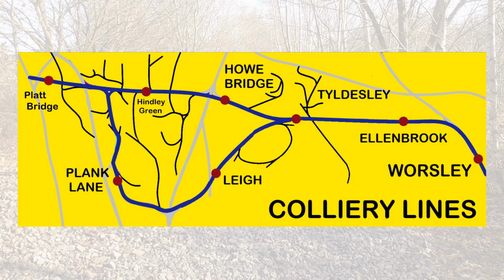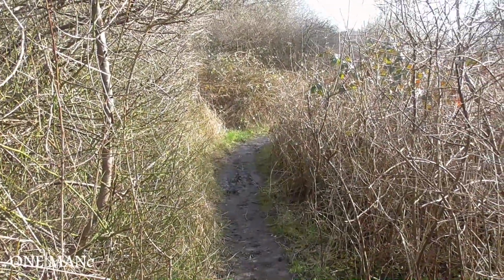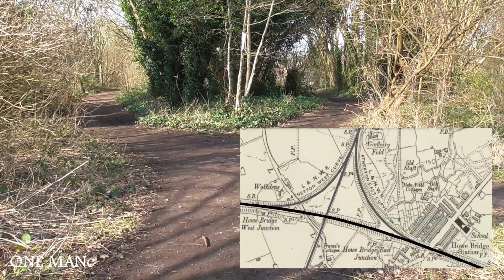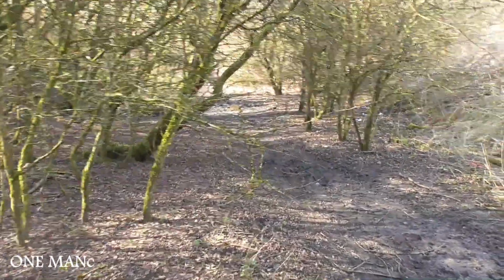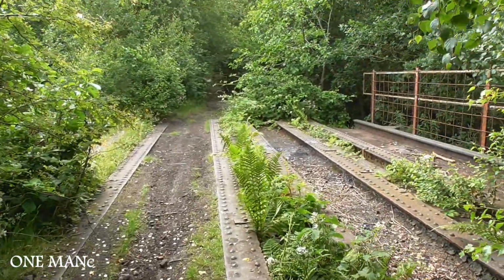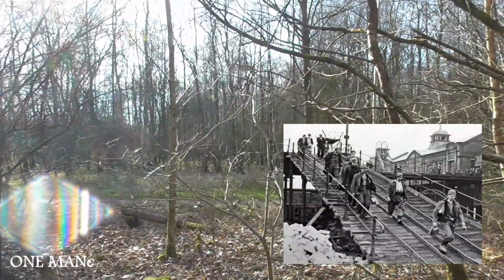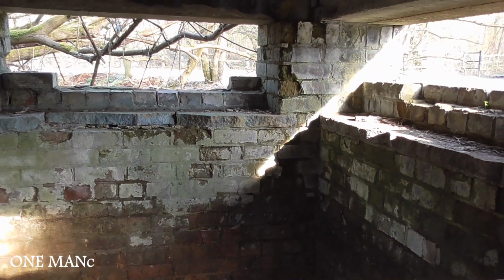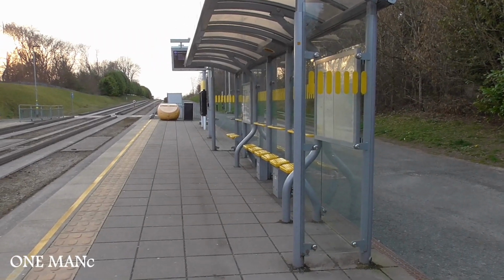TYLDESLEY LOOP LINE. Lost Manchester colliery lines. Bickershaw, Abram, Mosley common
A great explore of the lines serving the collieries that fed the Industrial Revolution of Manchester.

History. The Tyldesley Loopline was part of the London and North Western Railway's Manchester and Wigan Railway line from Eccles to the junction west of Tyldesley station and its continuance south west via Bedford Leigh to Kenyon Junction on the Liverpool and Manchester Railway. The line opened on 1 September 1864 with stations at Worsley, Ellenbrook, Tyldesley, Leigh and Pennington.

The London and North Western Railway Bill received royal assent in July 1861 and the first sod was cut at Worsley by the Earl of Ellesmere in the September. During construction, a Roman road was uncovered at Worsley. The railway was just over 16 miles long with 88 bridges, a sandstone cutting at Parr Brow, Tyldesley and a 22-arch viaduct which took the railway through Leigh and over the Bridgewater Canal. The work was completed in the summer of 1864.

Stations between Tyldesley and Wigan at Chowbent, Hindley Green and Platt Bridge opened on the same day. In 1876 Bedford Leigh was renamed Leigh & Bedford and in 1914 was again renamed to Leigh. Chowbent was renamed Howe Bridge in 1901. Stations on the line became part of the London Midland and Scottish Railway in 1923, and the London Midland Region of British Railways on nationalisation in 1948.

Collieries
Coal, and the many collieries that were being developed in the area, was the chief motivation for building a railway in the area and the railway's supporters included many local colliery owners and industrialists. These included the Earl of Ellesmere owner of the Bridgewater Collieries, the Fletchers of Fletcher, Burrows and Company and millowner Caleb Wright. Collieries linked to the railway include Astley and Tyldesley Collieries' St George's, Nook and Gin Pit Collieries which were connected at Jackson's sidings, Bedford Colliery in Leigh was connected at Speakman's sidings on the Pennington branch and the Shakerley, Yew Tree and Cleworth Hall Collieries belonging to the Tyldesley Coal Company had a connection at Green's Sidings to the east of Tyldesley station and Ramsden's Shakerley Collieries had its own sidings. Mosley Common Colliery was connected at Ellenbrook and mines connected to the Bridgewater Collieries system including Sandhole Colliery joined the line between Roe Green and Worsley at Sanderson's Sidings.

After Tyldesley the line split, the Tyldesley Loopline continued to Kenyon Junction while the Wigan line continued to the north west to Howe Bridge Station before crossing the Bolton and Leigh Railway line. The next station was Hindley Green on the northerly (straight) section and it then passed Platt Bridge and approached a complex junction south of Wigan on what is now the West Coast Main Line.

The route also served the collieries in the area. Sidings for Shakerley Collieries (Ramsden's) and the Tyldesley Coal Company (Greens) were located to the east of Tyldesley Station and for Fletcher, Burrows and Company's Chanters Colliery between Tyldesley and Howe Bridge

At Bickershaw Junction the railway connected with the Wigan and Eccles line which had also opened on 1 September 1864. The route was built primarily to serve collieries in the area and it provided a direct link between Pennington and Wigan. On 2 June 1903 the LNWR opened a connection from the Bickershaw Junction - Pennington Junction line to the Pennington and Tyldesley line which had opened on 1 September 1864. The new line ran to the north of Pennington and passed over the Kenyon Junction - Bolton Great Moor Street route. Pennington Junction became Pennington South Junction. The point at which the connecting line diverged from the Bickershaw Junction - Pennington South Junction line became Pennington West Junction. Its connection with the Tyldesley line became Pennington East Junction. On 1 October 1903 passenger services started to run over the new line.

Although predominantly a freight line the Pennington and Bickershaw railway continued to see regular passenger services in the form of a Manchester Exchange – Blackpool Central train that continued until 4 May 1942. Passenger excursions and diversions continued to use the line until 28 October 1953 when the Pennington avoiding line closed.

On 21 September 1963 the South Lancashire Limited rail tour passed through the site of Plank Lane station en route from Bickershaw Junction to Kenyon Junction. It was the last passenger service ever to do so.

The first section of the Pennington South Junction - Bickershaw Junction line to close was between Pennington South Junction and a point just north of the site of Plank Lane station on 13 September 1965. Track was lifted between these points shortly after closure. The remaining section of line up to Bickershaw Junction continued to be used by colliery trains until April 1992. The Tyldesley Loopline closed following the Beeching cuts on 5 May 1969 and Leigh, Tyldesley and Worsley stations were closed.